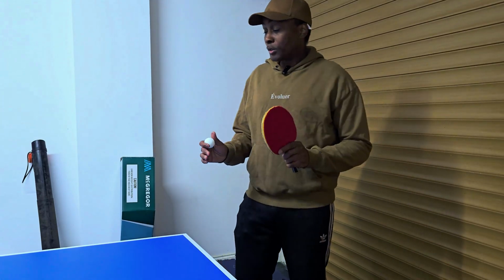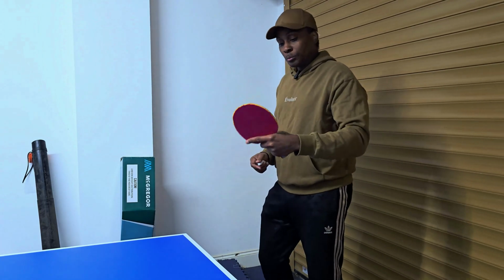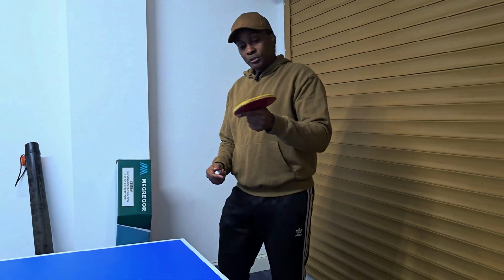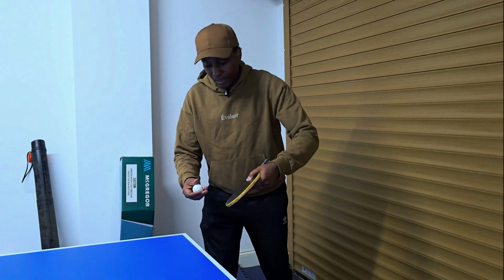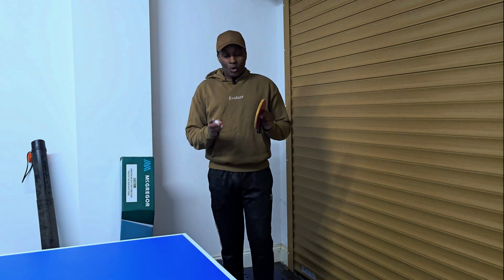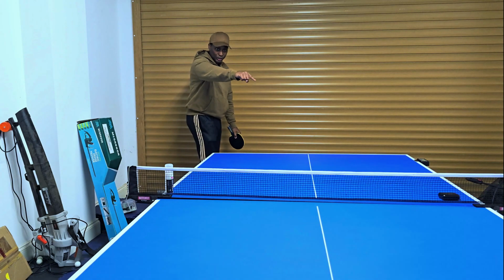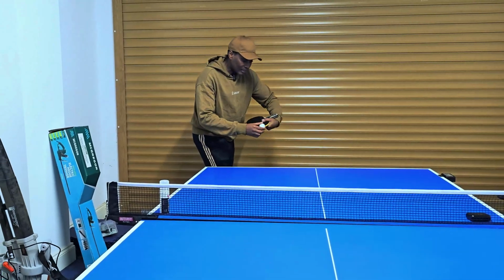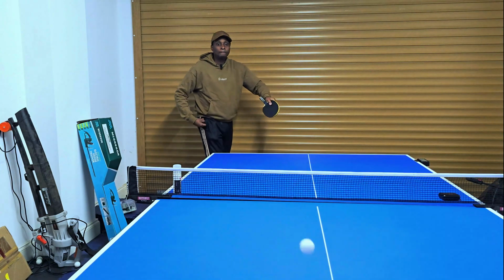Reverse Pendulum Serve - The Easiest Way Tutorial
This is the easiest tutorial for the reverse pendulum table tennis serve.